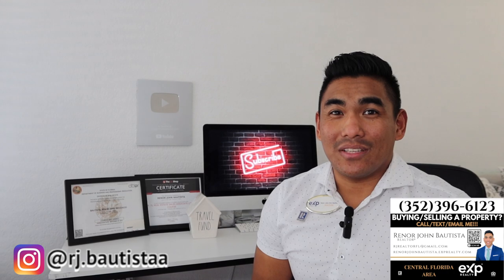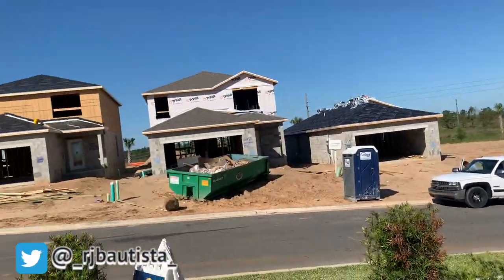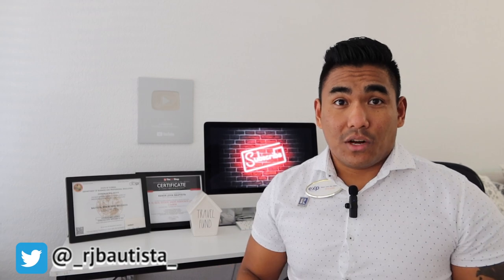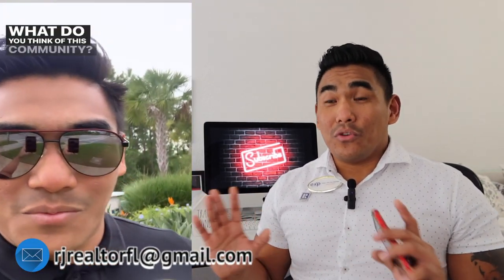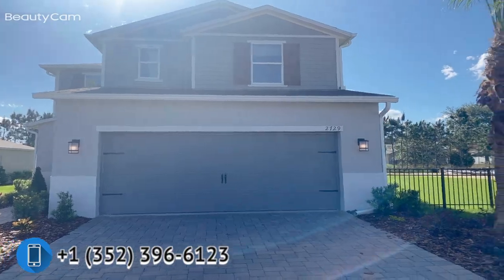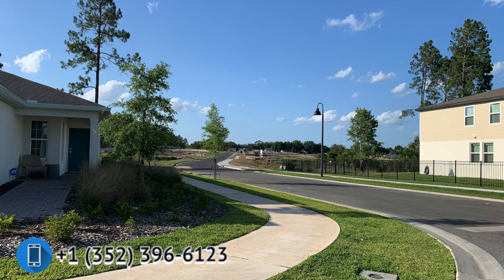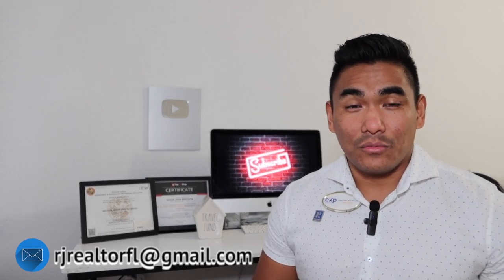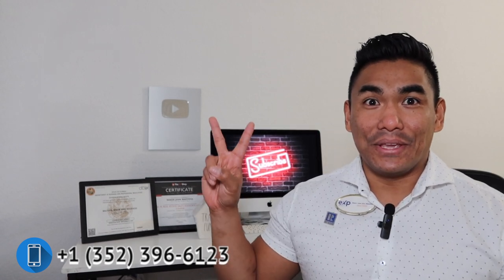😵 TOP 5 NEW CONSTRUCTION COMMUNITIES IN CENTRAL FLORIDA🏡 (JUST MINUTES AWAY FROM DISNEY WORLD!!!) 😱